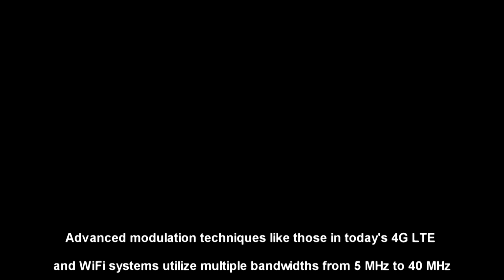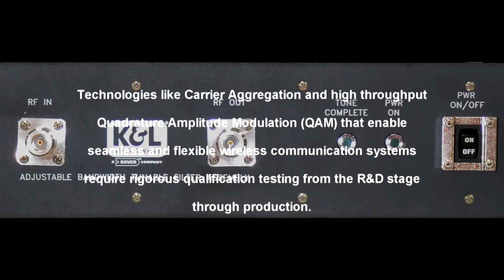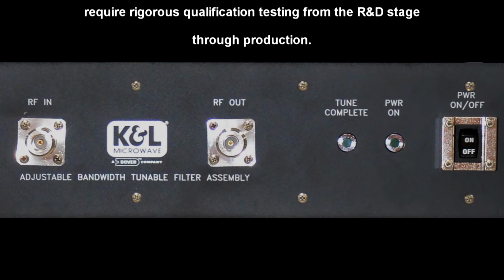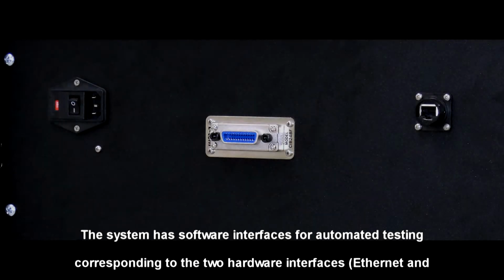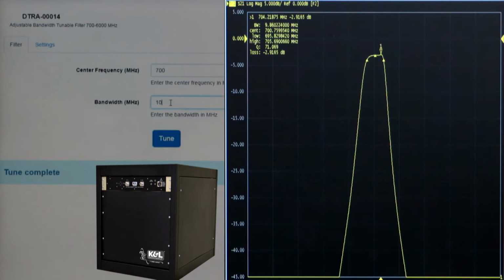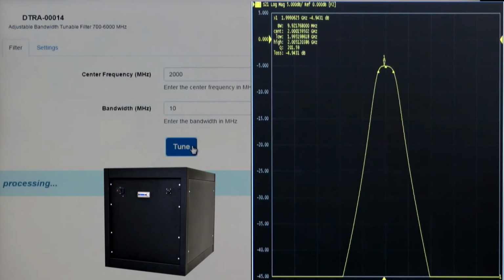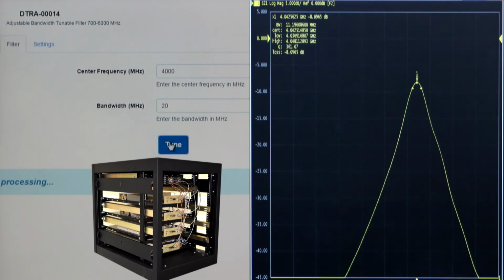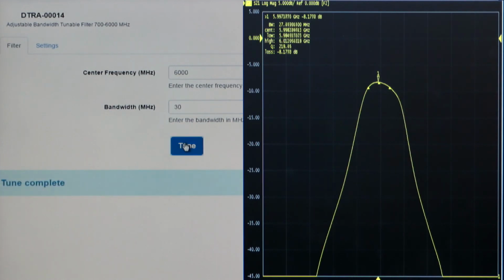LTE/WiFi Test Box - Adjustable Bandwidth Tunable (700MHz - 6000MHz)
Today's 4G wireless communication systems with carrier aggregation are predominantly using LTE signals modulated over several bandwidths, typically 5 MHz, 10 MHz, 15 MHz, 20 MHz and 40 MHz.  Signals generally span from 700 MHz to 6000 MHz. Filtering is often required to reduce harmonics and improve dynamic range when testing LTE products. To replace the large number of fixed filters usually required, K&L has developed and is now shipping a filtering system that can tune a bandpass filter anywhere in the 700 MHz to 6000 MHz range with continuously adjustable bandwidth. The system has software interfaces for automated testing corresponding to the two hardware interfaces (Ethernet and GPIB), as well as a convenient web-based user interface for devices such as smartphone, tablet and traditional computer.